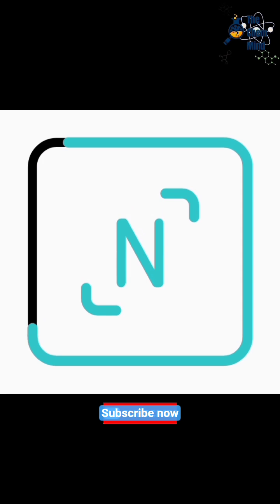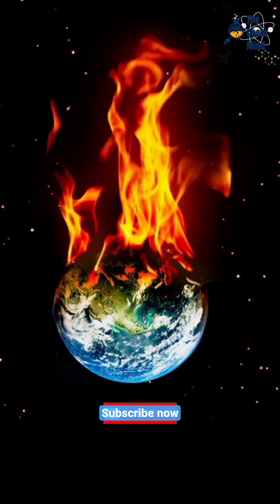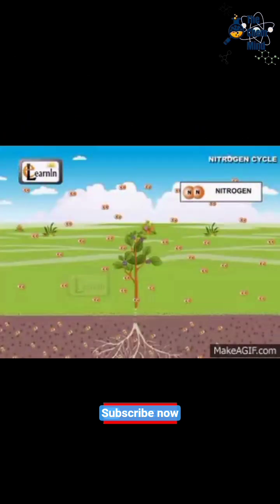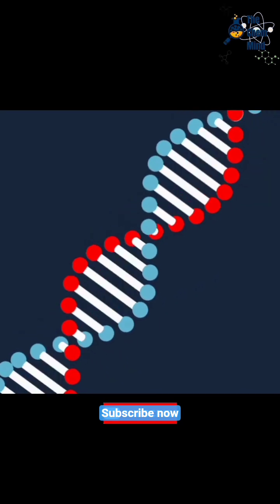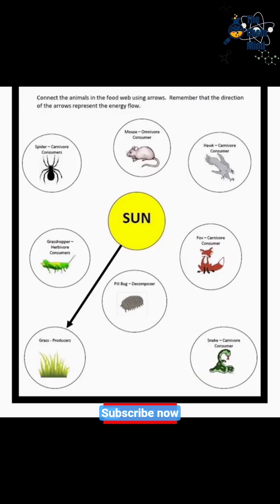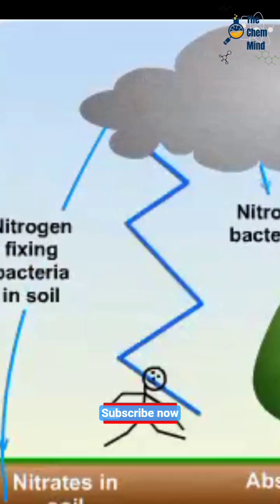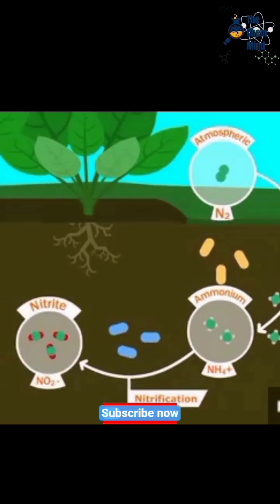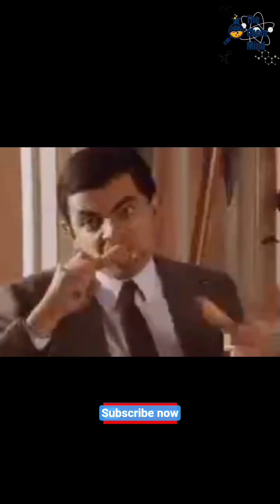Nitrogen: The Silent Giant of Our Atmosphere 🌍 | The Chem Mind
Did you know the air you breathe is 78% nitrogen and not oxygen? 😱
Nitrogen controls fire, builds DNA, and even powers the fertilizer that feeds billions of people.
From life to history-changing explosives, nitrogen is everywhere — silent but powerful.